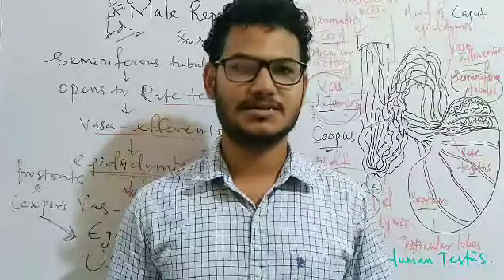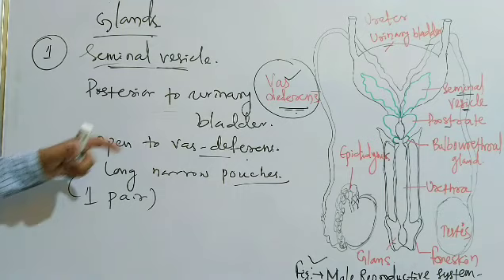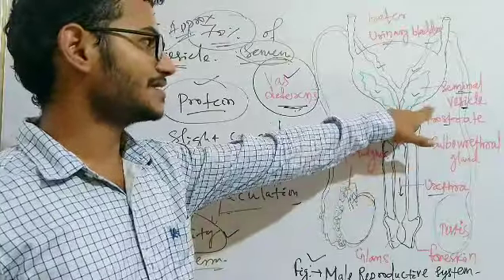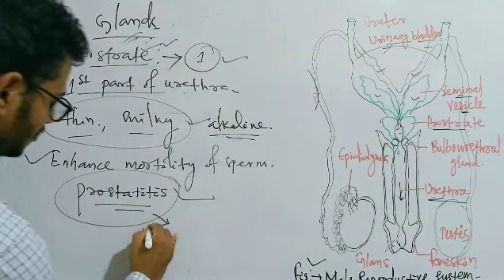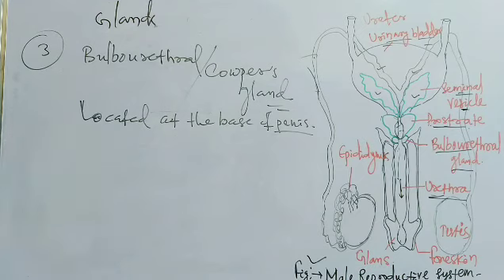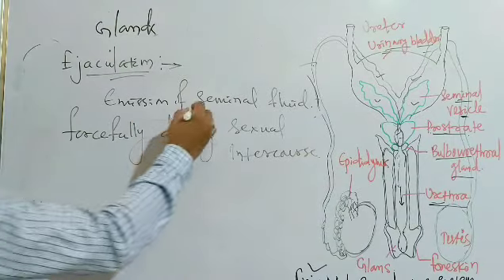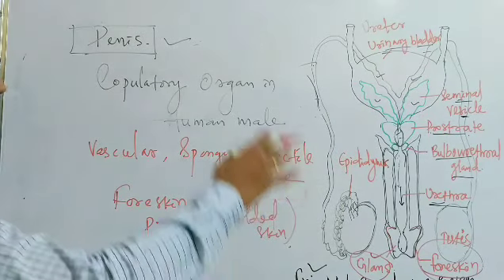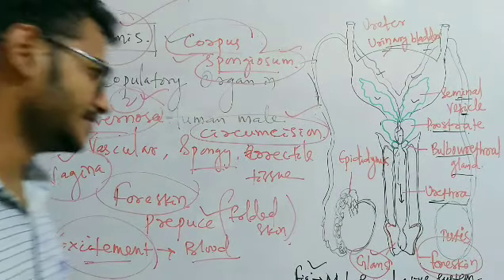Class -12, Biology Male Reproductive System part-2